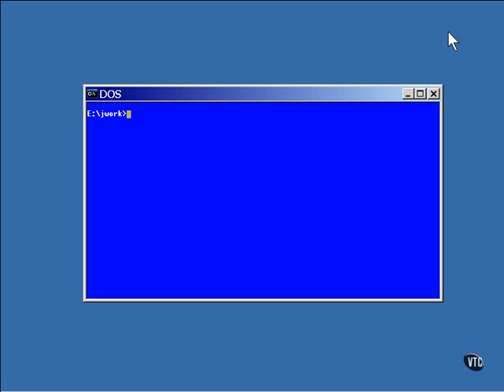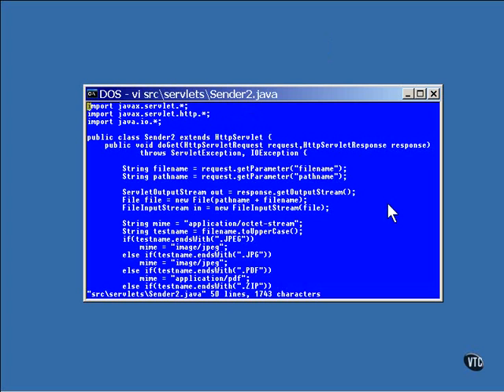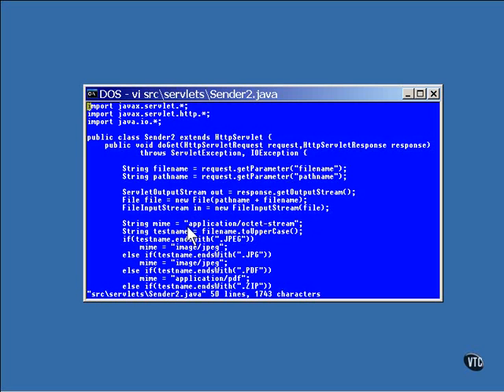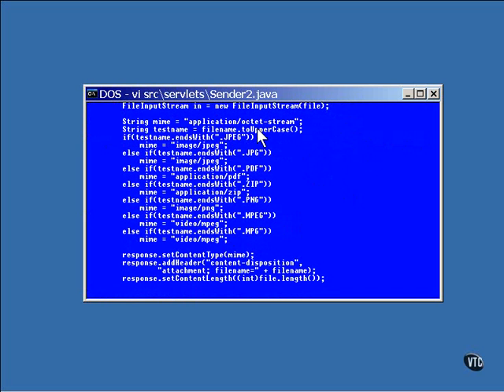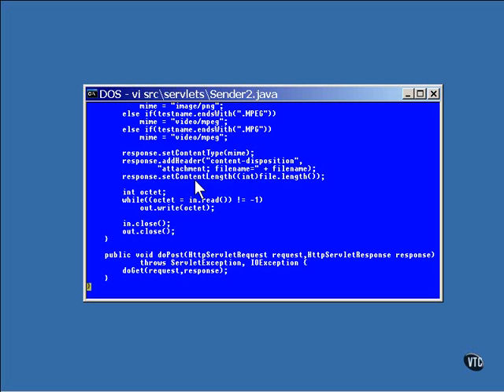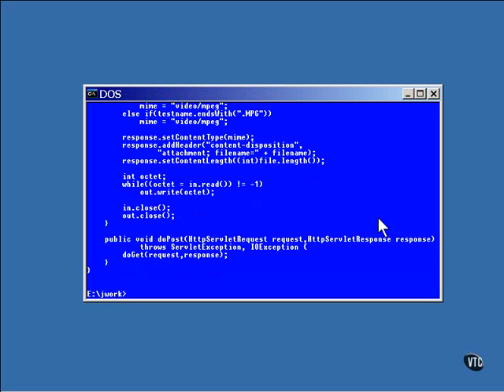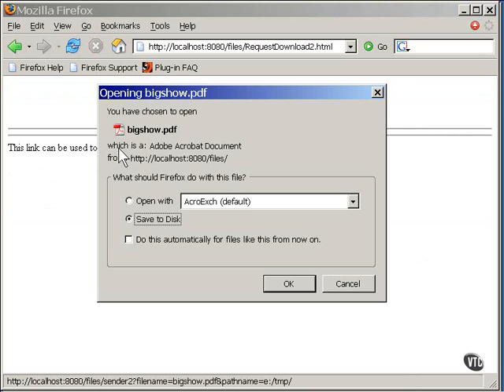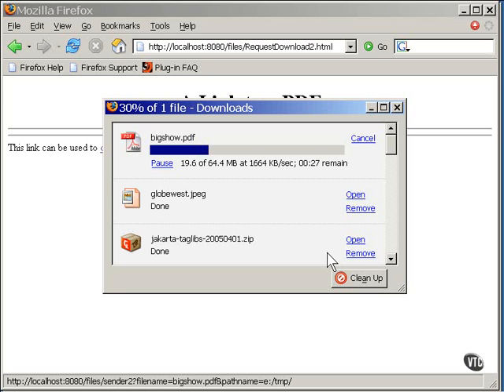Lesson2.A More General Download Servlet